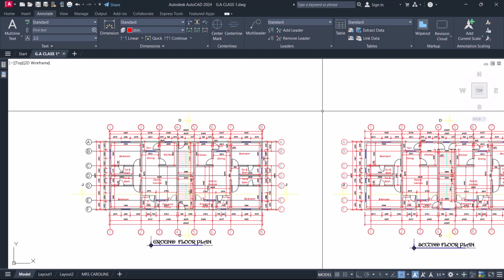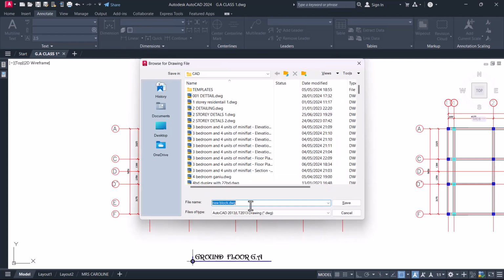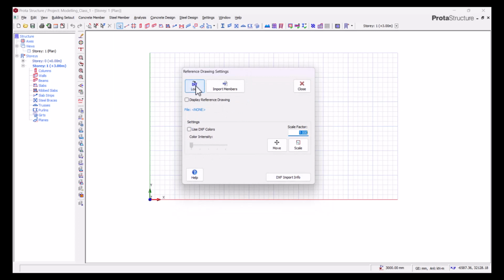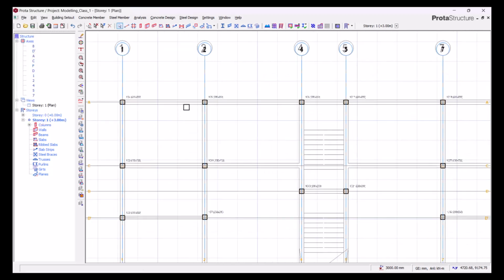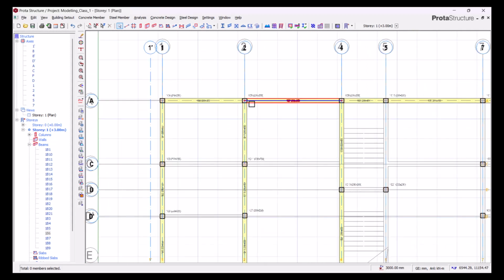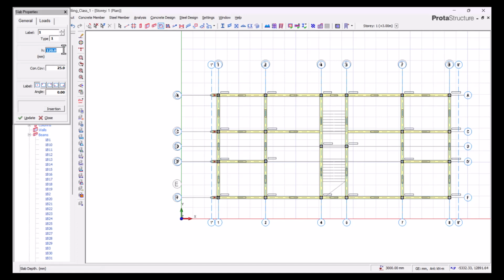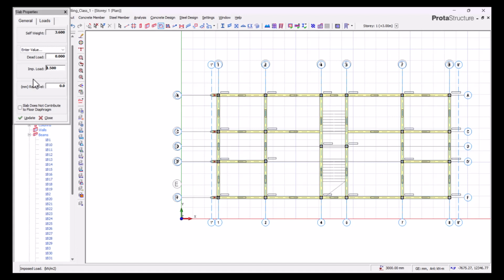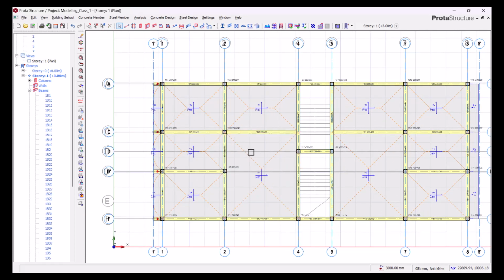Modelling Class 1 (Prota-Structure)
This Tutorial series clearly Practicalized how to Model Structural Elements and get you ready for Analysis,

At the end of the Video One can understand
* How to Export from AutoCAD to Prota-Structure.
*Modelling of Beams and Columns
*Factors to consider while selecting a Concrete Cover.
*How to make proper reference to the Code of Design
* Modelling a Cantilever Slab.
* The principles of designing with BS8110 Part-1 1997

Video link on how to create a General Arrangement

Best